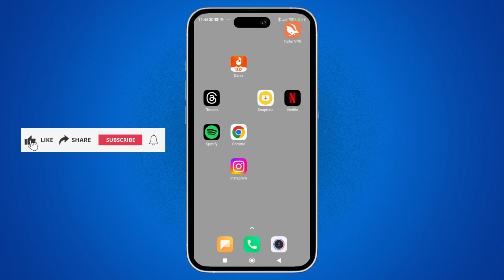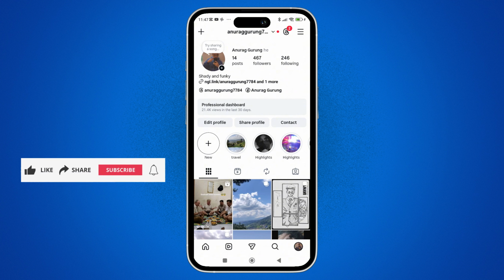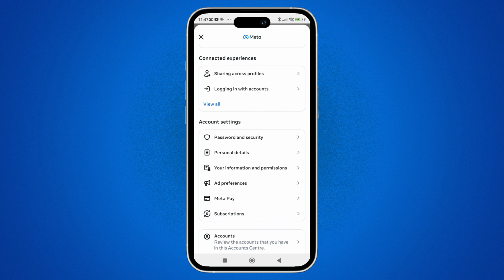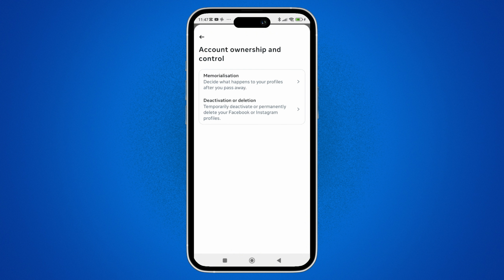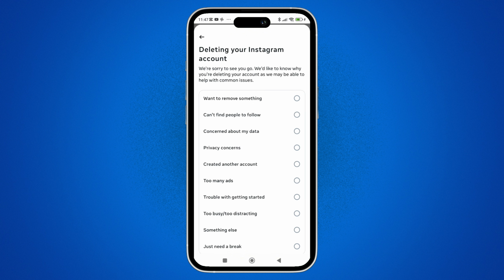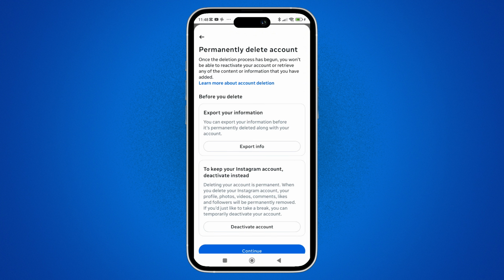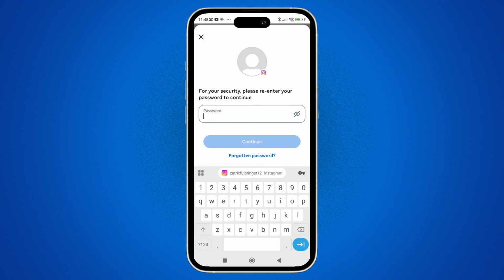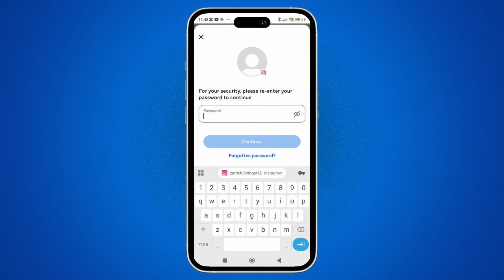How To Delete Instagram Account 2026 - Quick Guide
Thinking of taking a break from Instagram or deleting your account permanently? 📱❌ This quick and easy step-by-step guide will show you how to delete your Instagram account safely in 2025—whether you’re using a mobile phone or desktop.

What You’ll Learn in This Video:
✅ How to permanently delete an Instagram account
✅ Difference between deactivating vs deleting Instagram
✅ How to delete Instagram from mobile & browser

Whether you’re concerned about privacy, reducing screen time, or switching platforms, this tutorial will help you remove your Instagram account without confusion.

📌 Chapters:
⏱ 0:00 - Introduction
⏱ 0:10 - How To Delete Instagram Account (Quick Guide)